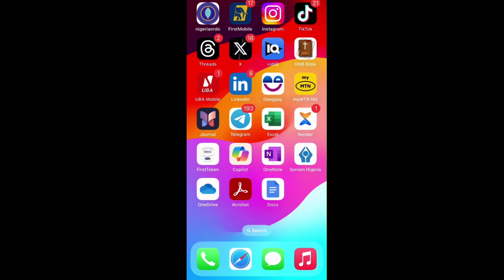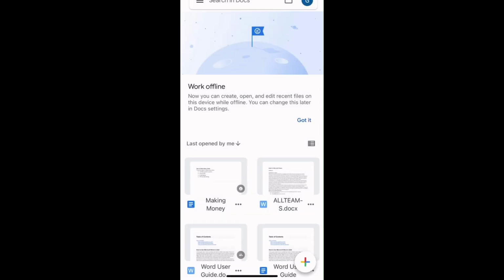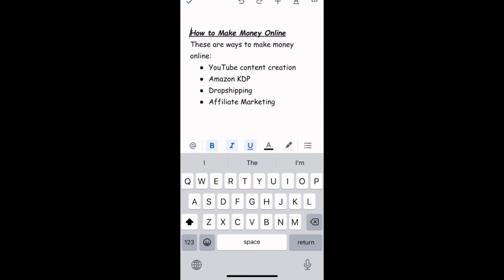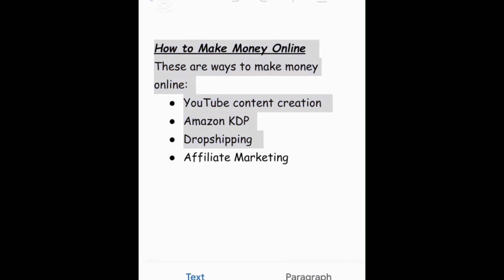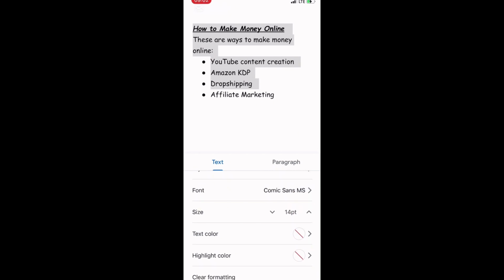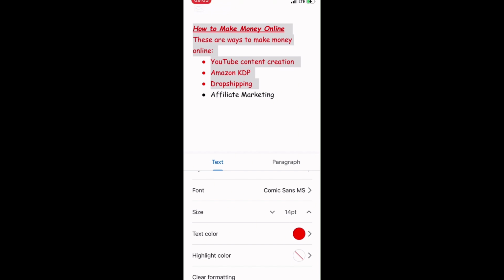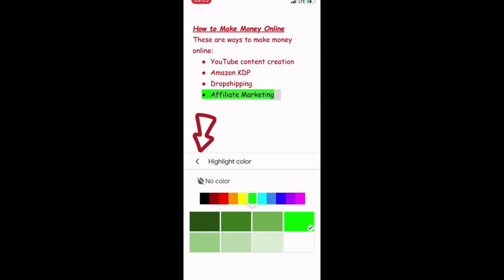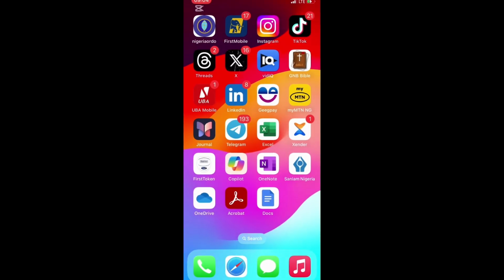How to Change Text COLOR and Highlight Text with Color in Google Docs Mobile App for iPhone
In this Google Docs mobile app tutorial, learn hoe to change text color and highlight text with color in Google Docs mobile app for iPhone. This video walks you through on how to complete this task in steps. Because Docs mobile app is handy, many people use more of it in the recent time. So, learn how to make effective use of the app on the go.

Recommended videos to watch:
How to Change FONT and font Size in Google Docs Mobile App on iPhone | Google Docs Mobile Tutorial

How to Save Docs File Created on Docs Mobile App for iPhone in PDF | Google Docs Mobile Tutorial

Timestamps ⏰
00:00 Introduction to changing text color in Google Docs
01:13 How to select words or text in Google Docs mobile app
01:28 How to change text color in Google Docs mobile
02:18 Highlight text with color in Google Docs mobile
03:21 Conclusion on Changing text color on Google Docs